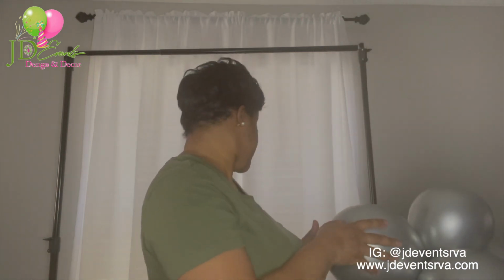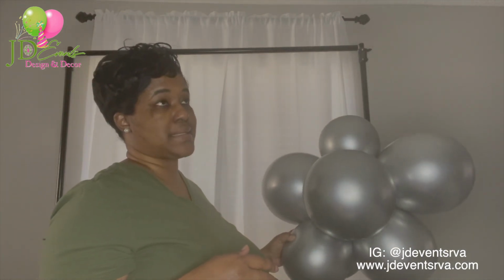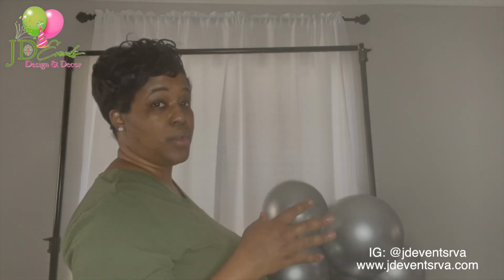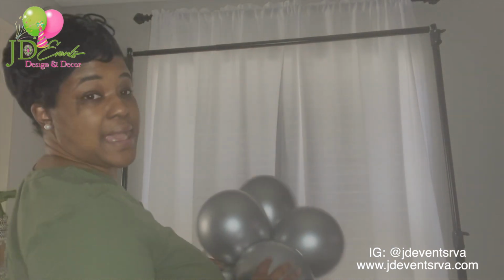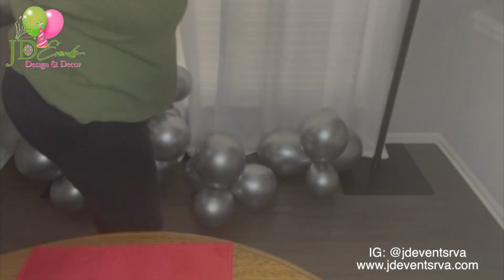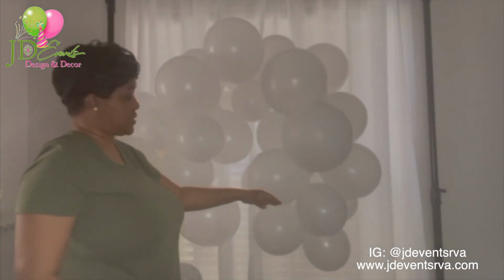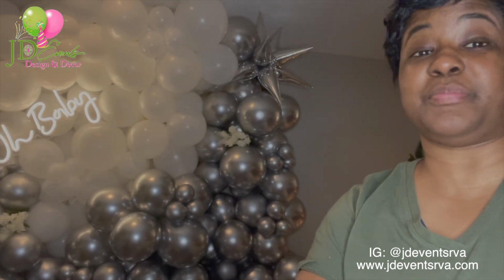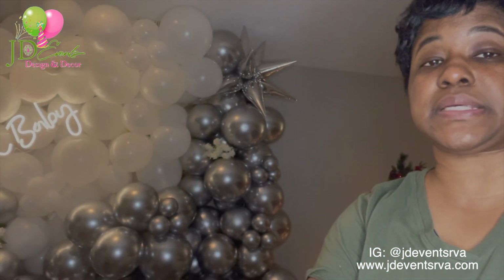Gray Oh Baby BALLOON WALL | Baby Shower | JD Events RVA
In today's video, we are taking you along the process of setting up a oh baby balloon wall. Let me know you thoughts in the comments down below!